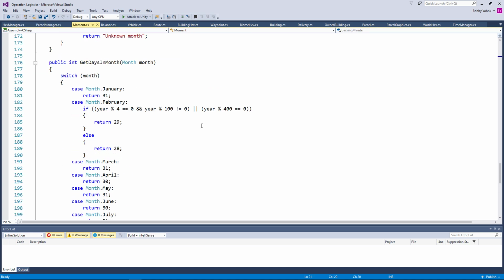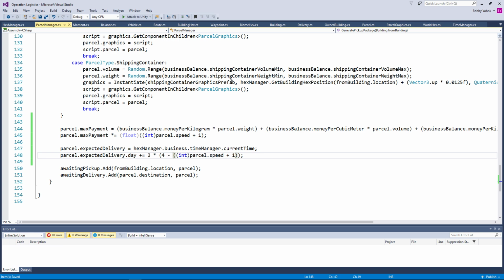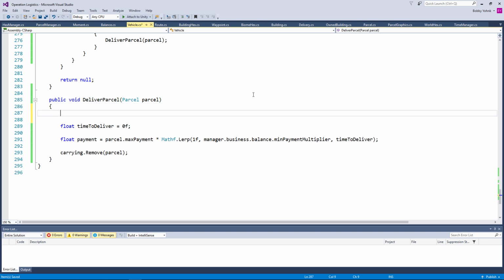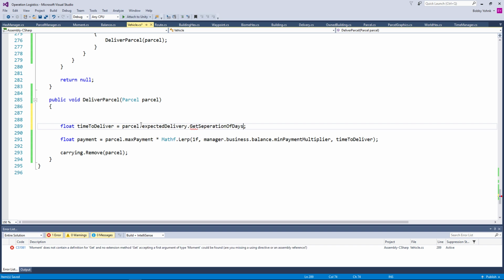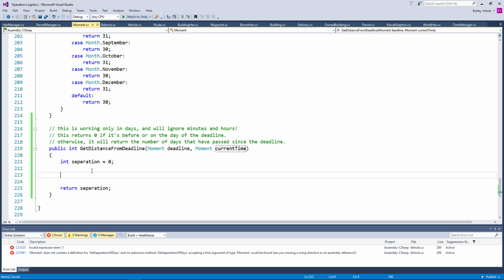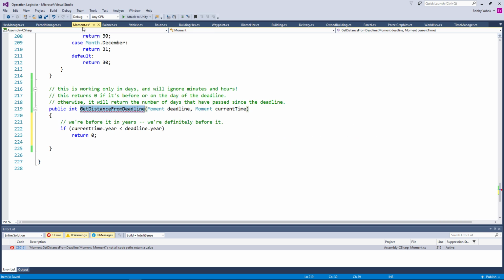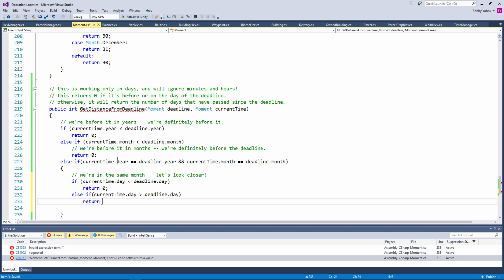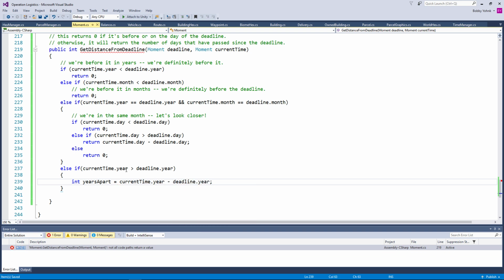Operation Logistics | Episode 244